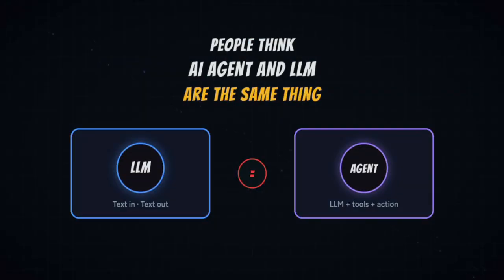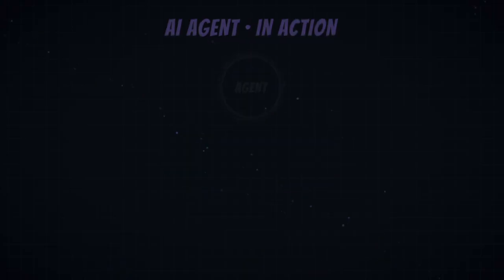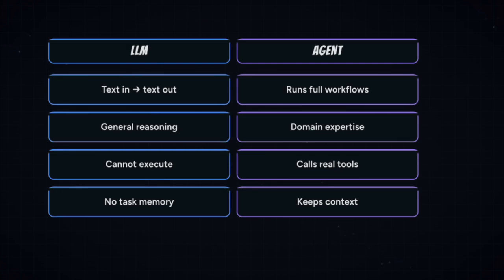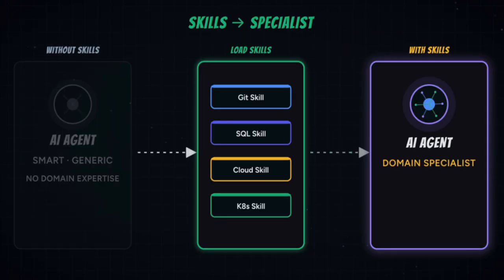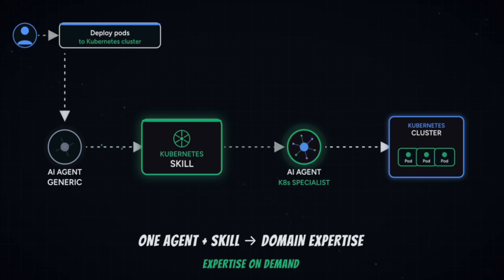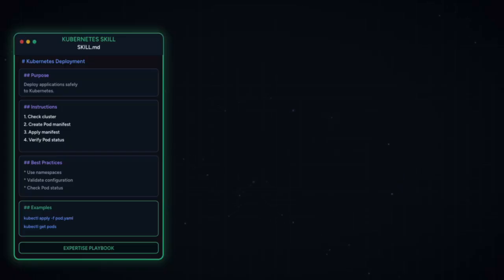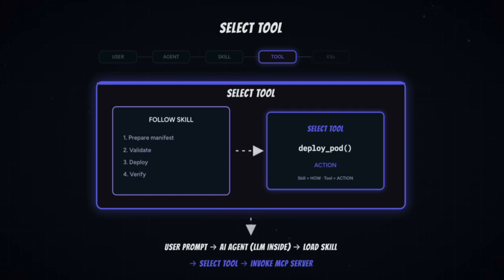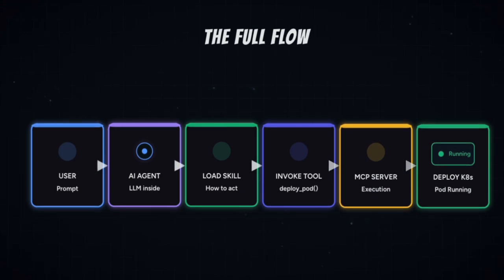LLM vs AI Agent: The Missing Piece is Skills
Welcome to DeeperBits.

In this episode we go deep on Agent Skills — the missing piece that turns an LLM into a real AI Agent with domain expertise.

You’ll see why people confuse LLMs and AI Agents, how an LLM alone is only text in / text out and how Agents go further with reasoning, memory, workflows, tools  and MCP. Then we show how Skills give agents superpowers and how a skill becomes action through tools and MCP.

· LLM ≠ AI Agent — the real difference
· Why LLMs generate answers, but Agents execute actions
· How Agents keep memory and context across a job
· Why Skills turn a generic agent into a specialist
· Why SKILL.md is written like an essay — not commands
· How Skill → Action → Sub-actions → Tool → MCP works end to end

· Software Engineers
· AI Engineers
· Product Engineers & TPMs
· Engineering Managers
· Anyone building with Cursor, Claude, Copilot, or MCP-powered agents

▶️ Previous: Episode 06 — Mcp Sampling Explained